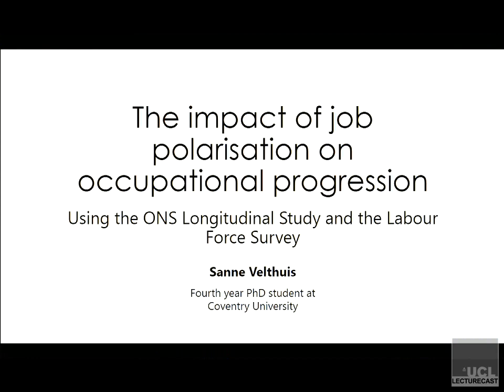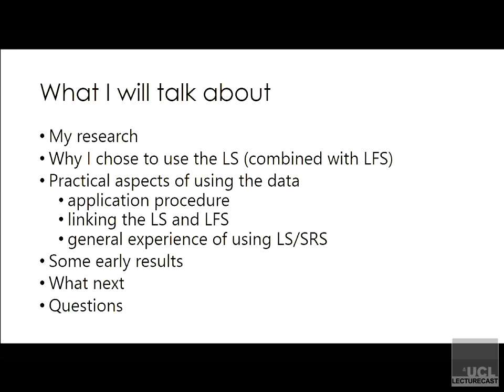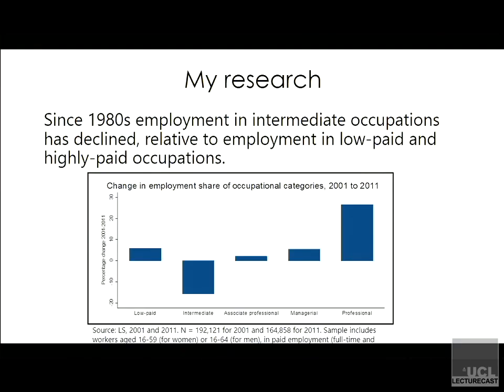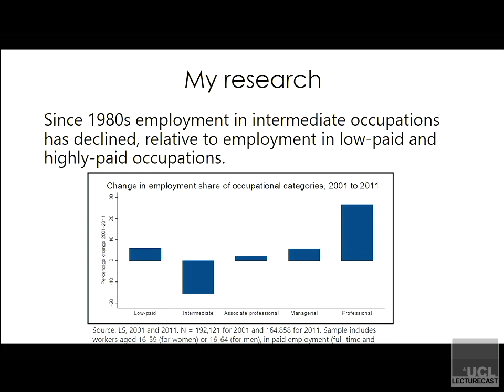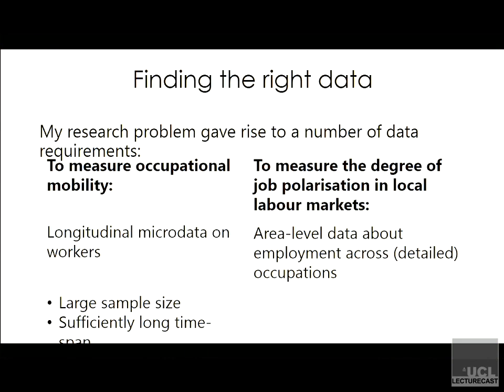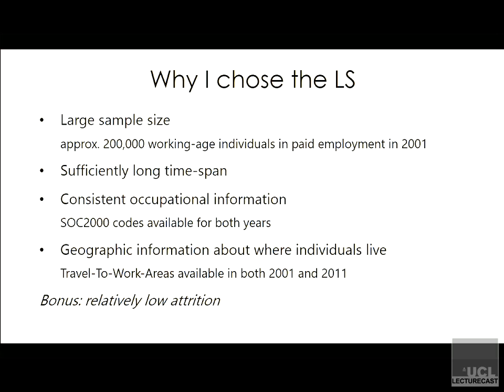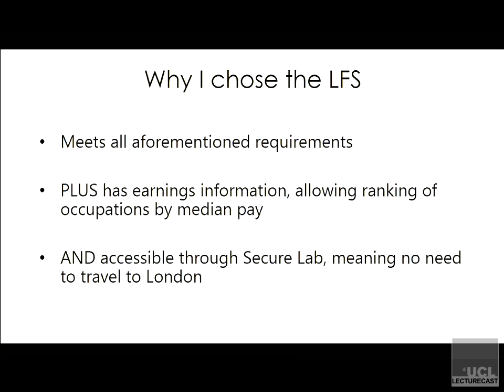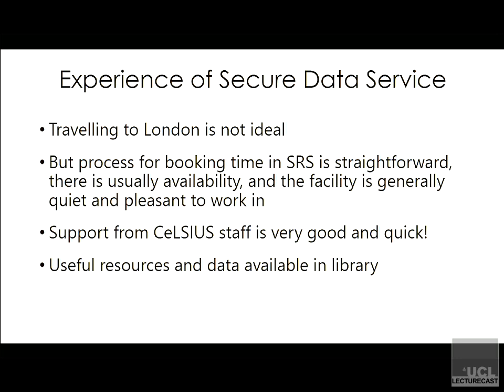The impact of job polarisation on occupational mobility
Presentation at 'A showcase of student research using the ONS Longitudinal Study and Census microdata'. CeLSIUS and the UK Data Service held an event to showcase PhD research using the ONS Longitudinal Study (LS) and Census microdata.

Speaker:
Sanne Velthuis, PhD in progress at Coventry University